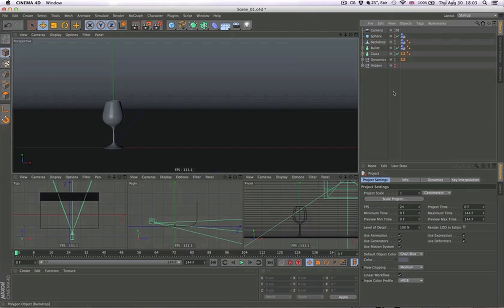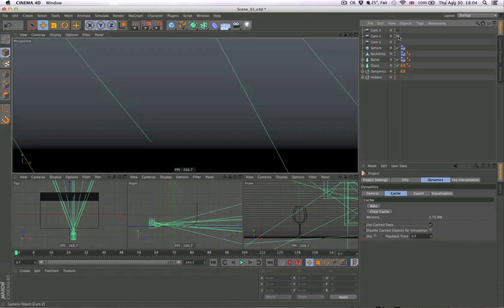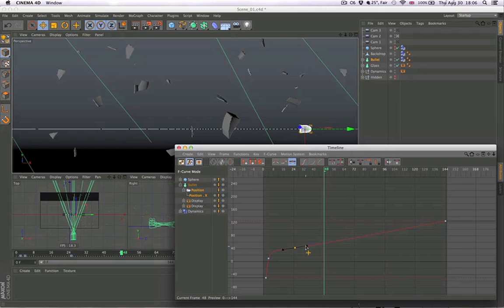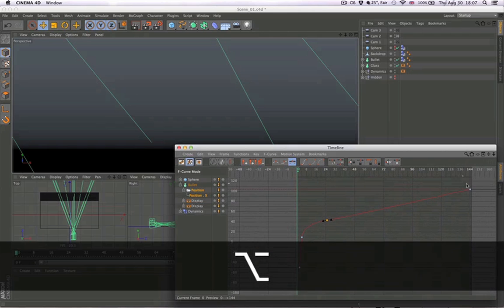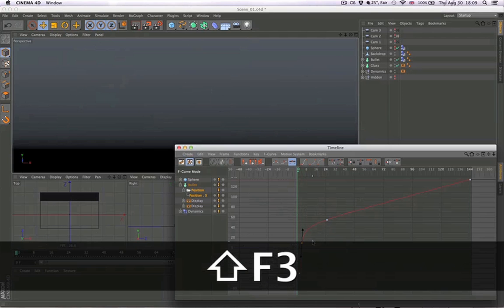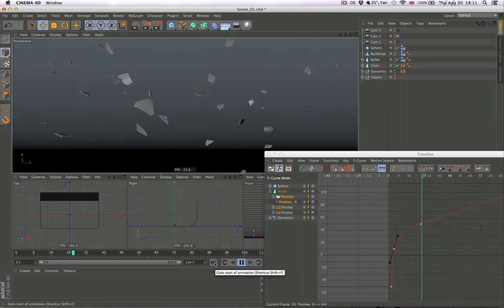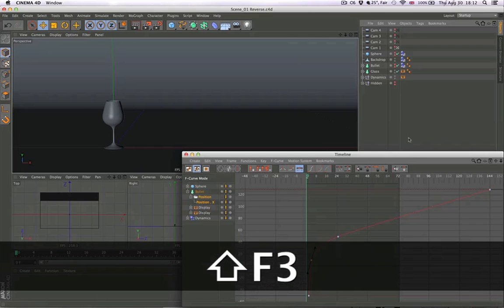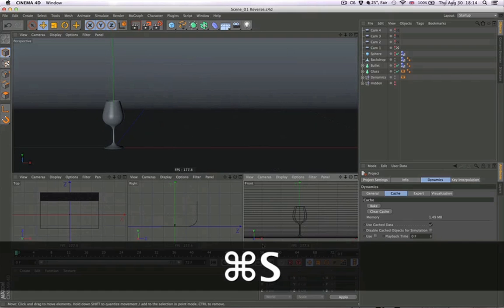Tutorial Excerpt: Shattering Glass in Cinema 4D & AE Part 3 - Tuts+ Premium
Today's lesson is all about prepping for rendering. You'll start by finalizing the animation with some slight tweaks to the timing. Once done you'll move onto the material setup and learn how to create realistic glass and metal shaders using Cinema 4D's intuitive material editor. Finally, Cyril will walk you through lighting the scene. This lesson includes building a dynamic light rig using XPresso and fine tuning it's position to generate correct caustics at render time.

In the final two chapters of the series, you'll learn how to work with multi-pass rendering and wrap things up by compositing the final animation in Adobe After Effects. Where you'll learn about re-timing, color correction, motion blur, depth of field and a wealth of other useful tips and tricks.